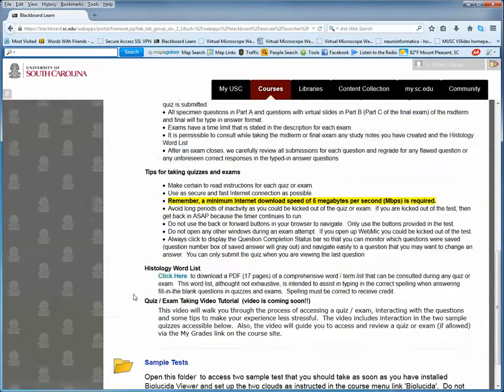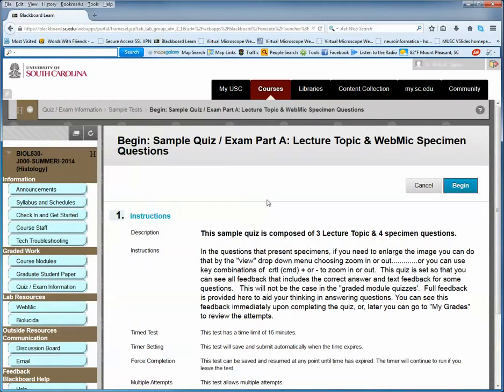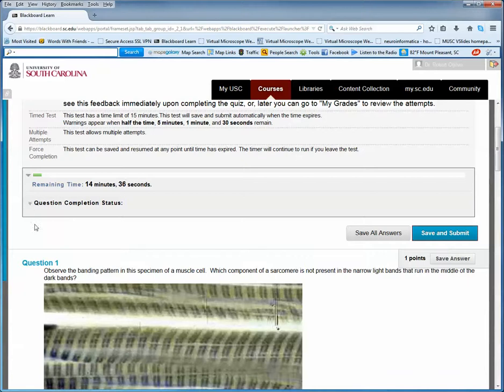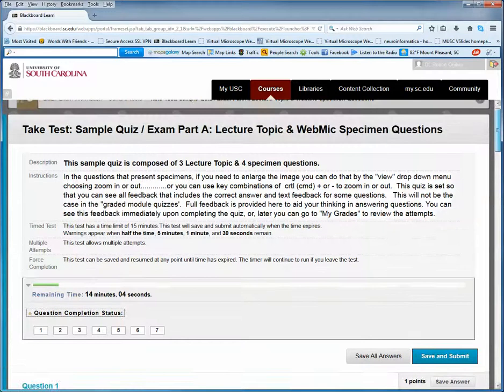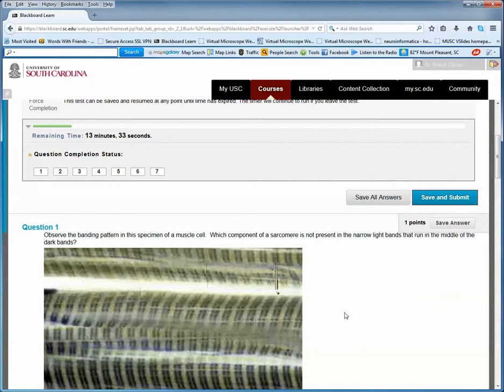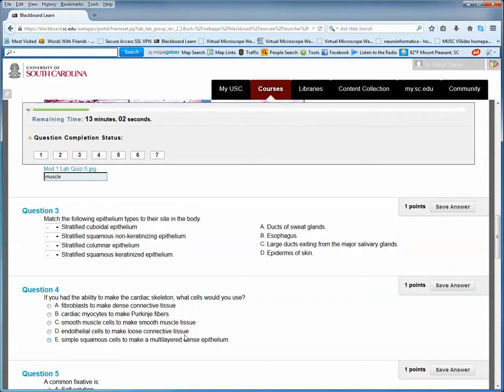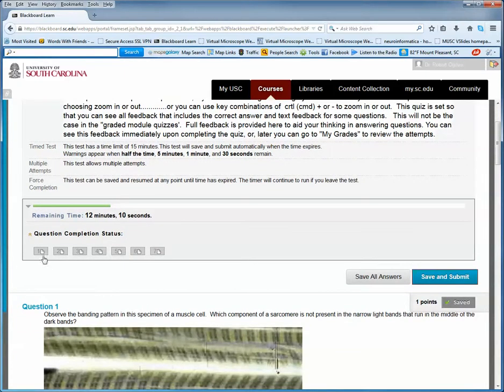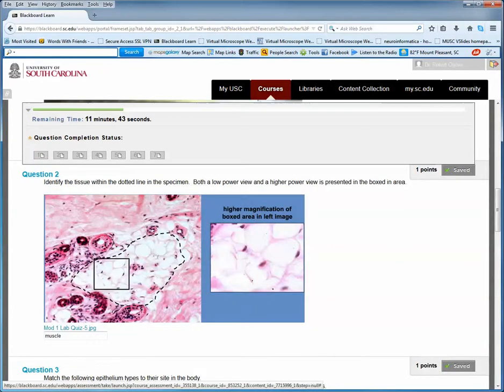Taking a Quiz Exam Part A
Demonstration of taking a quiz or exam Part A.